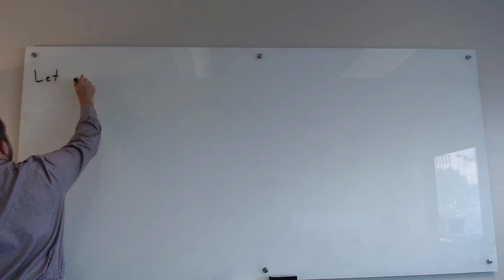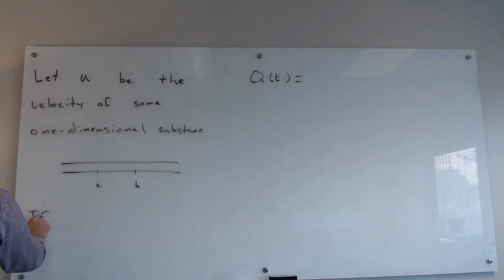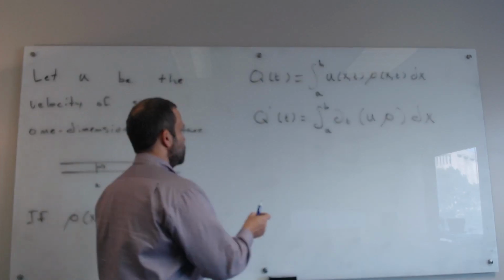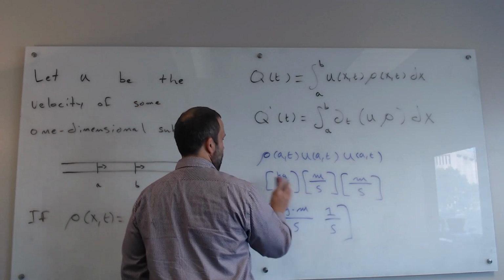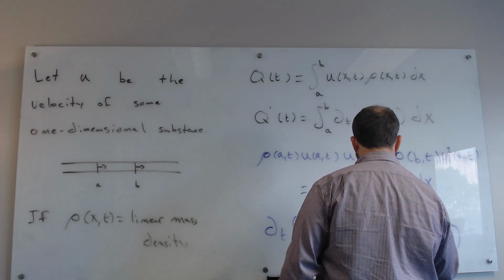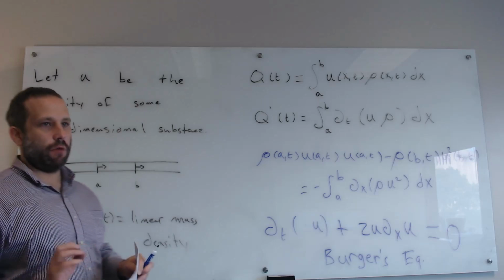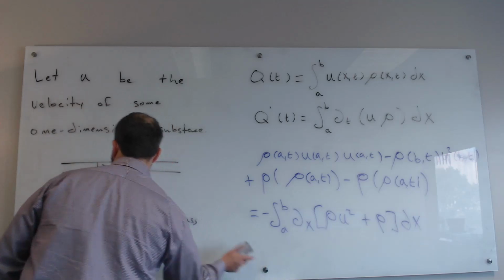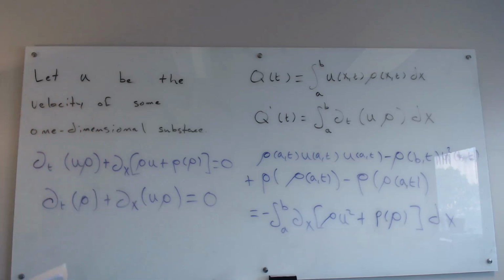Math 602 Week 6: Modeling with Quasi Linear First Order PDEs Part 1